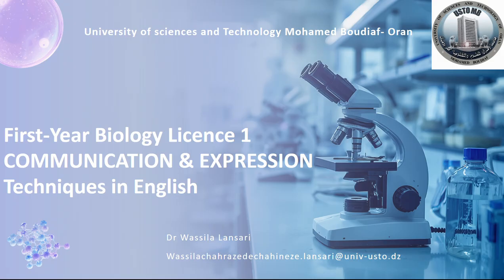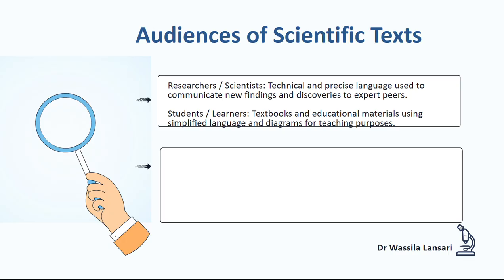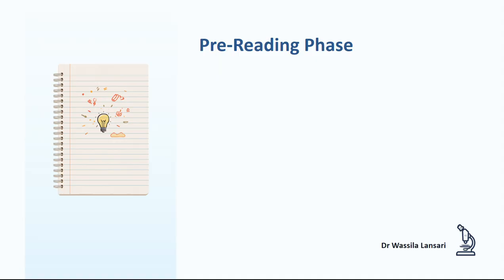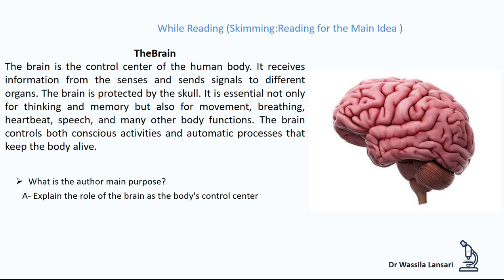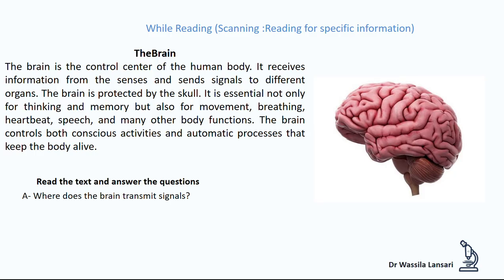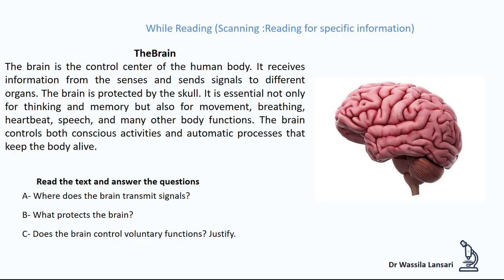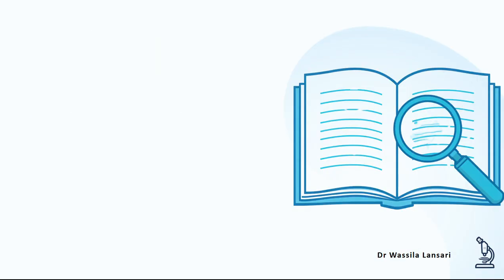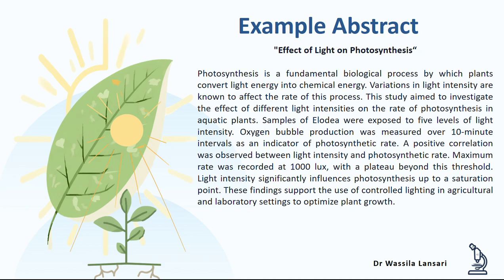Video_contenu_Wassila_Lansari_USTO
vidéo pédagogique pour 1ere année biologie SNV Oran